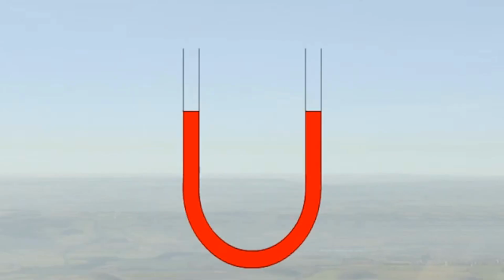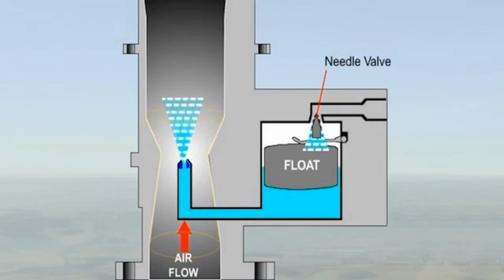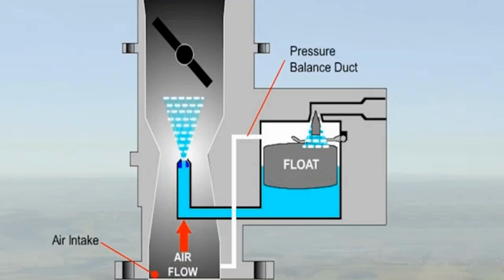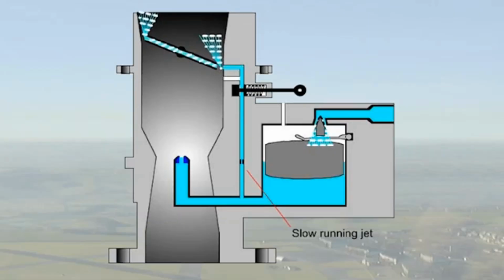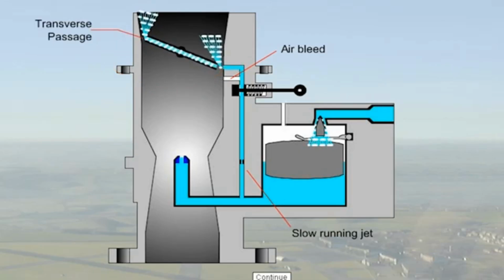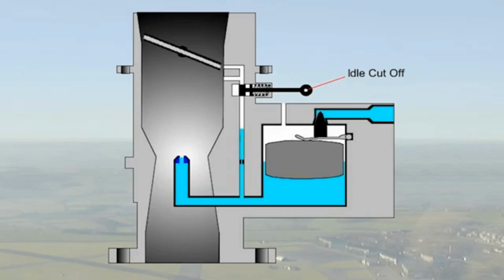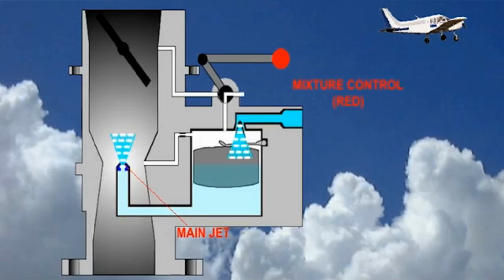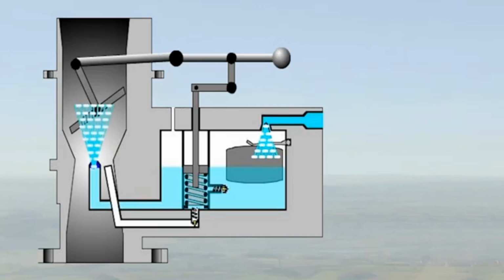12. Aircraft General Carburation Part 2